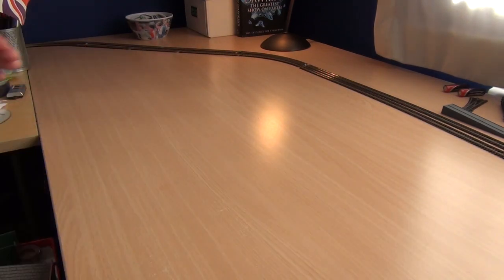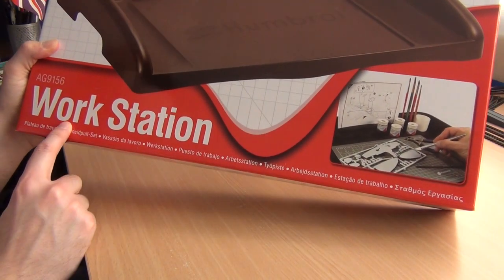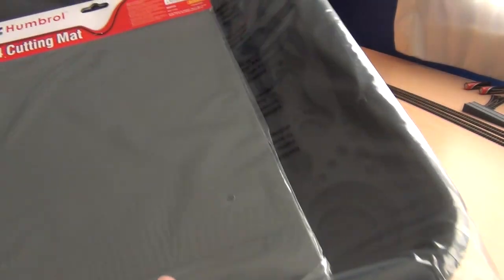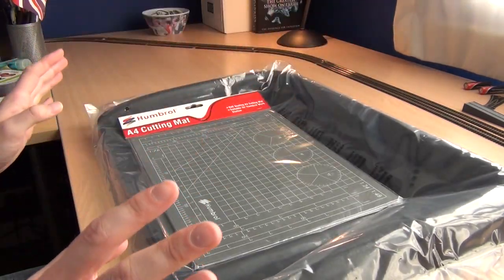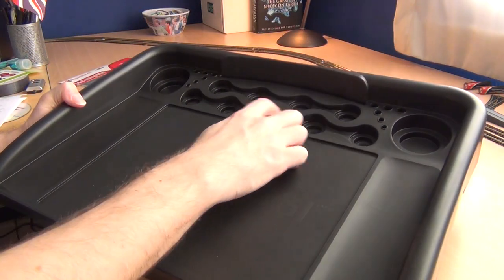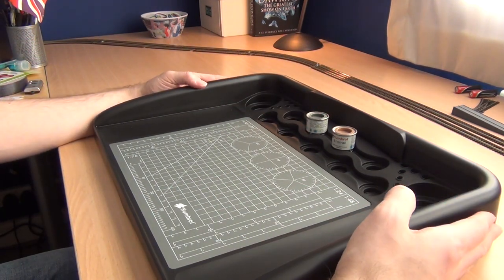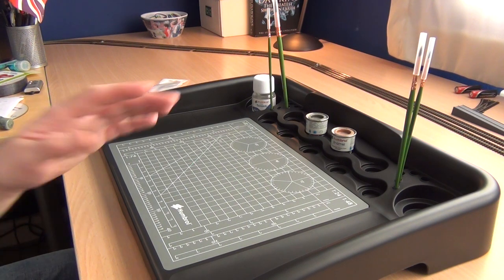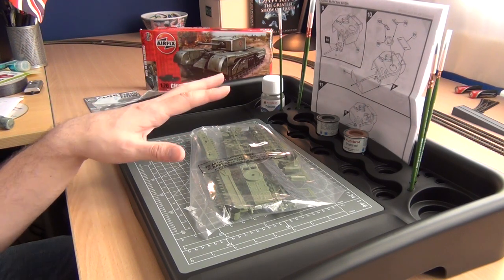The Humbrol Work Station: Review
As the many model railway layouts I build advance, there comes a point where you have to put track down and pick up a tube of glue. Building kits such as station houses and signal boxes means getting out the poly cement and paint brushes - which can be a messy and often disorganised affair. This innovation from Humbrol (Airfix/Hornby) aims to change that and bring some much needed order to our model building chaos! Enjoy